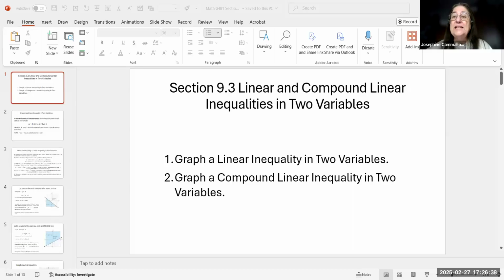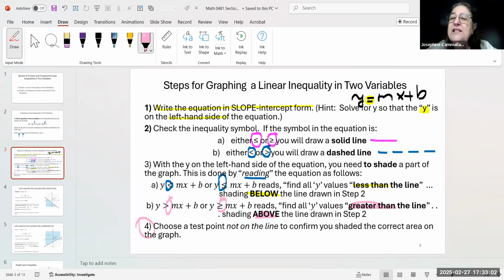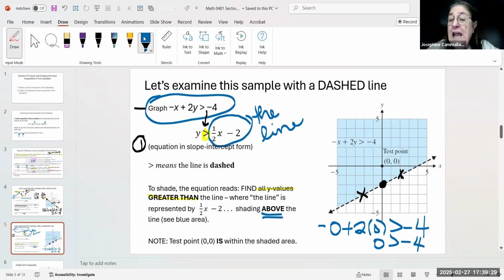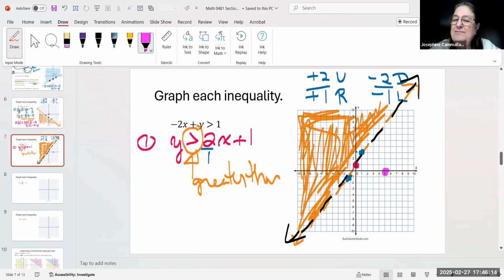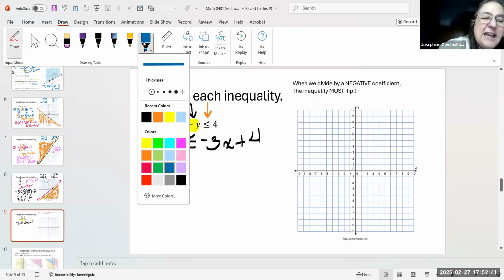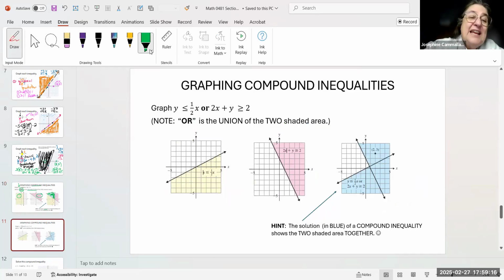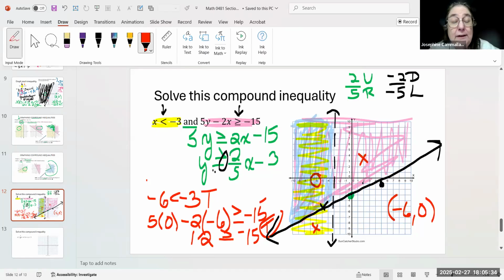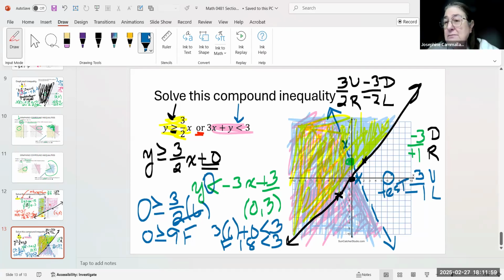Working with Linear Inequalities in Two Variables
Graphing  a SINGLE Linear Inequality in Two Variables on the coordinate plane.
Graphing Compound Linear Inequalities (or a SYSTEM of Linear Inequalities) in Two Variables on the coordinate plane.